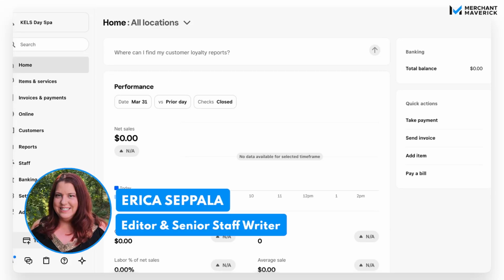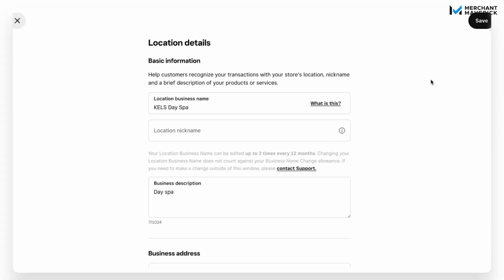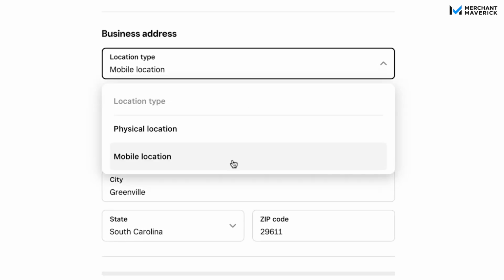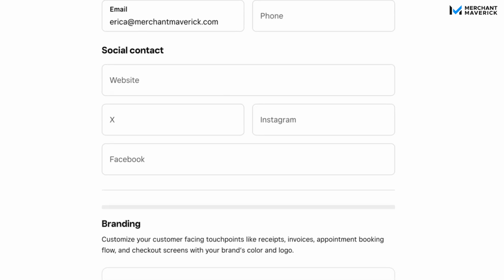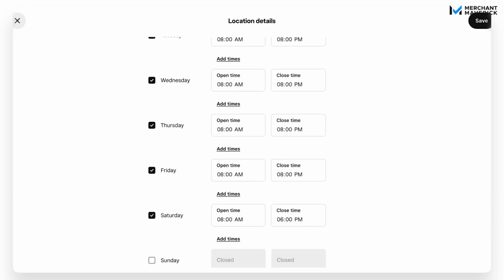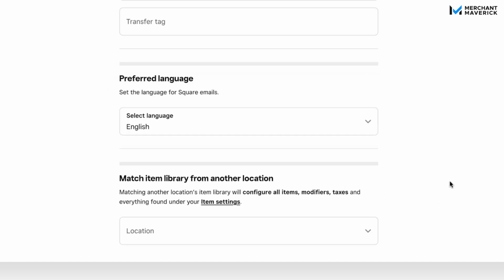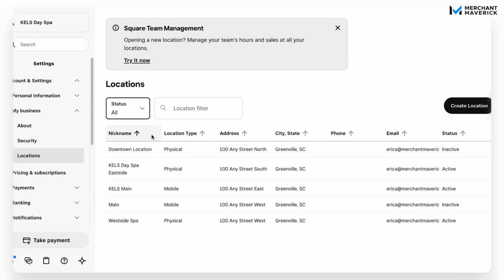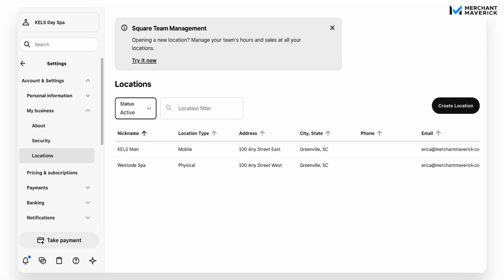The Square Setting Every Multi-Location Business Needs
Setting up multiple locations in Square is easier than you think. Learn how to add and manage locations so you can track and control everything from one dashboard! 😎